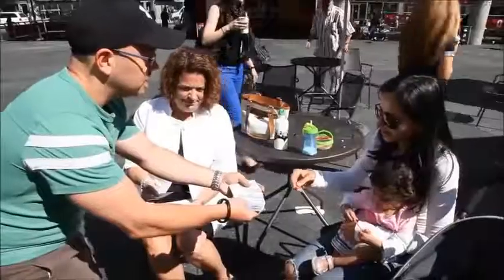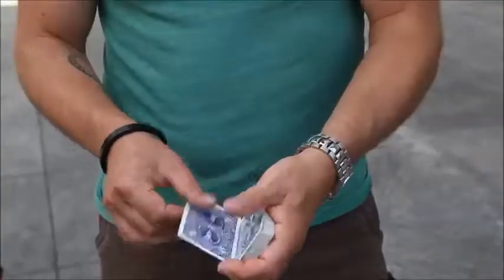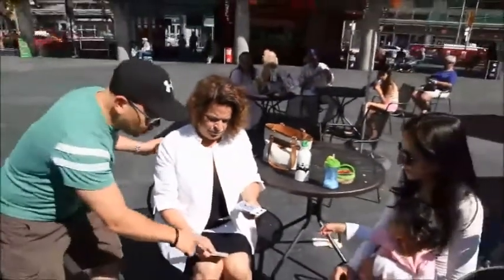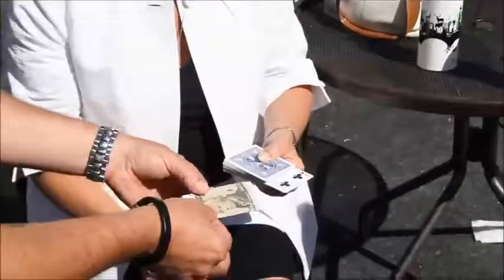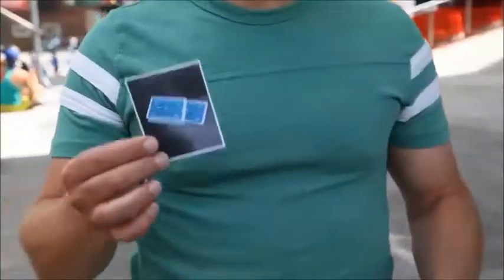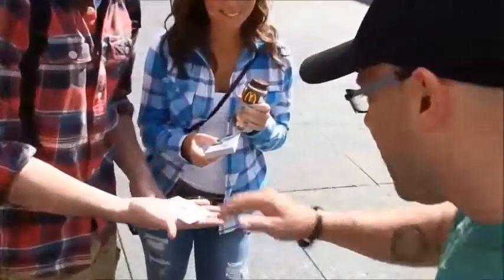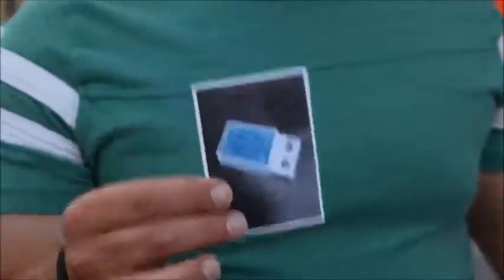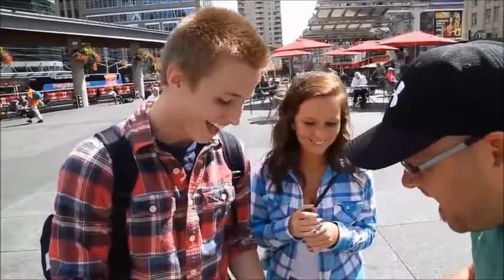Photo Shock by Jay Sankey at VanishingRabbit com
Photo Shock by Jay Sankey at VanishingRabbit com CANADA